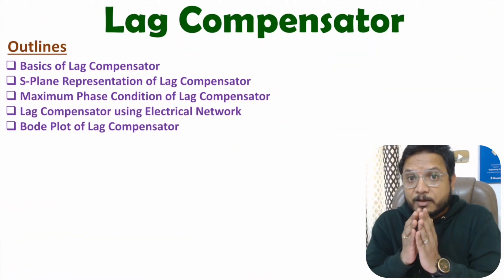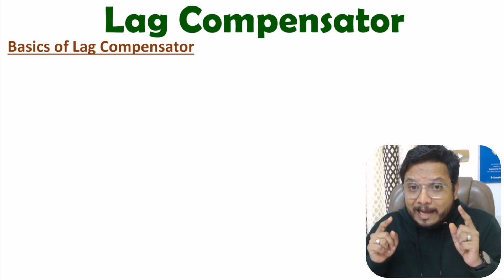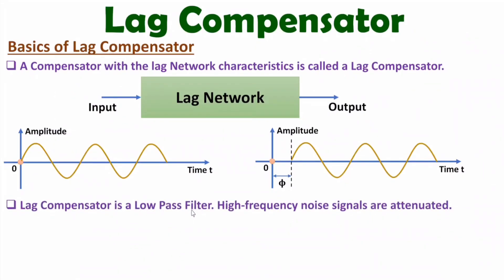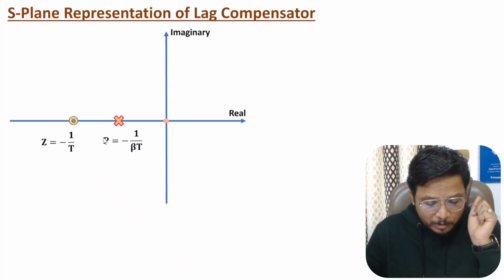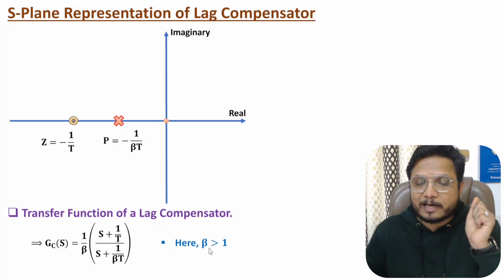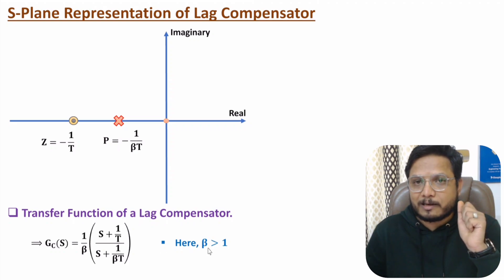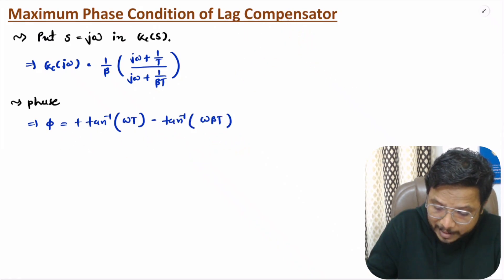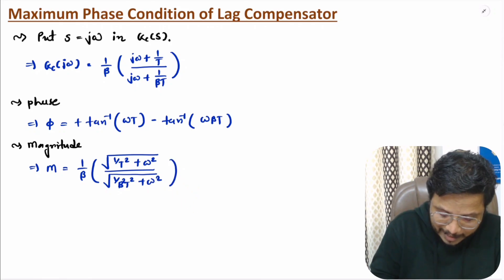Lag Compensator Explained; Basics, Transfer Function, Bode Plot, and Maximum Phase Condition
Lag Compensator is covered by the following Timestamps:

0:00 - Outlines
0:43 - Basics of Lag Compensator
1:46 - S-Plane Representation of Lag Compensator
3:16 - Maximum Phase Condition for Lag Compensator
10:54 - Lag Compensator using Electrical Network
15:12 - Bode Plot of Lag Compensator

Lag Compensator is covered by the following Points:

0. Compensators
1. Lag Compensator
2. Basics of Lag Compensator
3. S-Plane Representation of Lag Compensator
4. Maximum Phase Condition for Lag Compensator
5. Lag Compensator using Electrical Network
6. Bode Plot of Lag Compensator